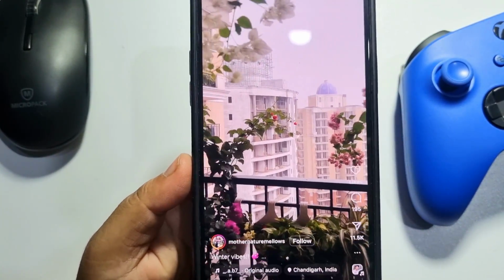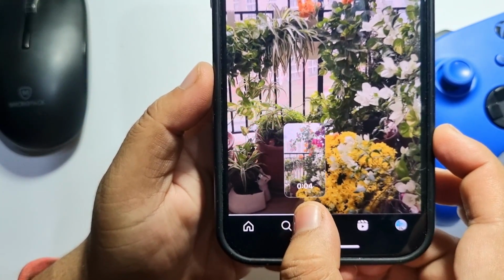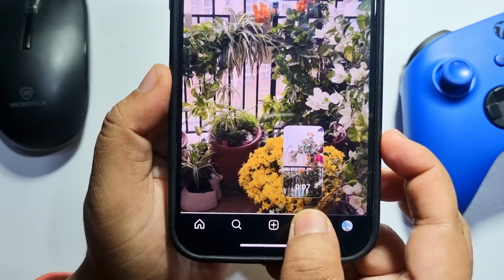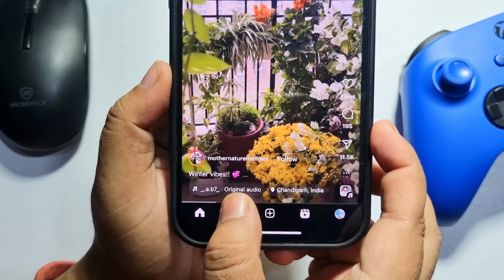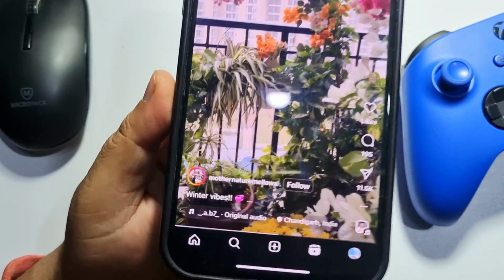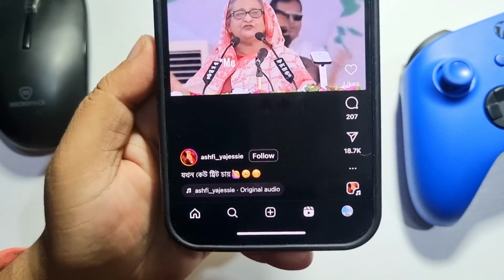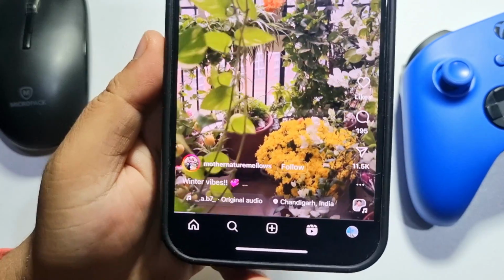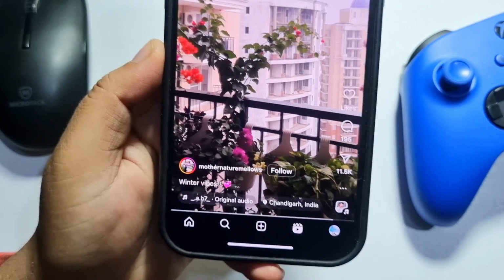How to fast forward reels on Instagram 2025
Tired of re-watching a reel to understand it? Learn four ways to forward or rewind Instagram Reels on your phone or PC.